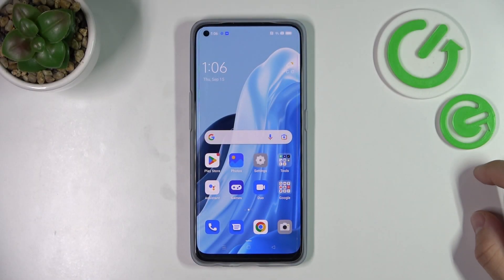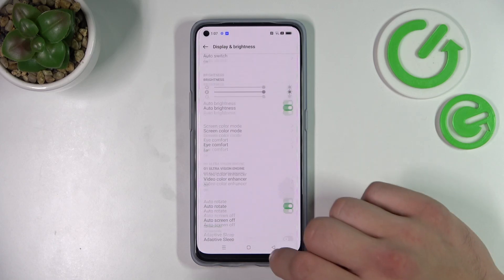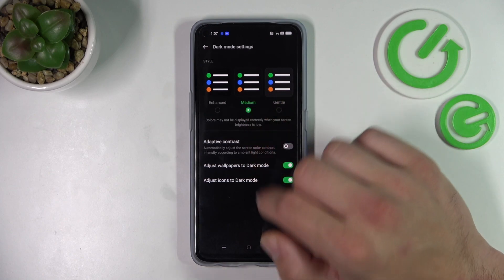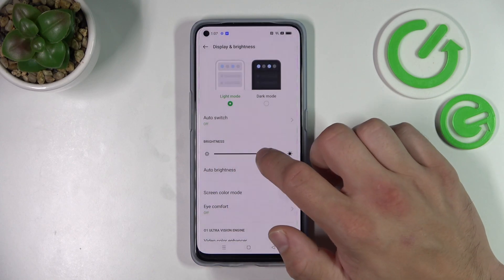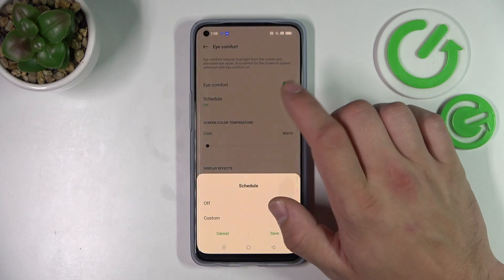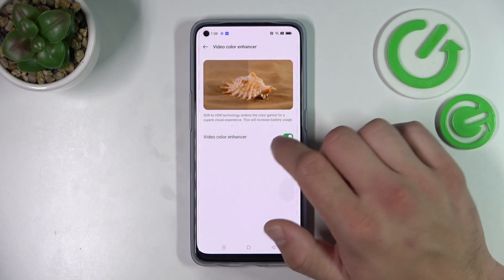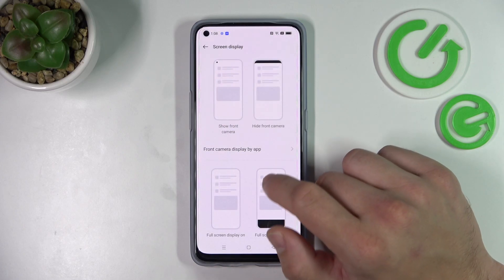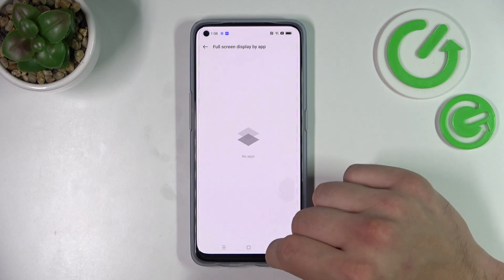OPPO Find X5 Lite - How to Find & Manage Display Settings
Wondering how to locate display settings on OPPO Find X5 Lite? Come along with the video guide, where we teach you how to locate display settings on OPPO Find X5 Lite. If you want to easily customize display settings on the presented model of OPPO, follow the enclosed instructions and check out how to find and manage display settings on OPPO Find X5 Lite. Let’s use the enclosed tutorial and adjust display settings successfully. Visit our HardReset.info YT channel and discover many useful tutorials for OPPO Find X5 Lite.

How to find display settings on OPPO Find X5 Lite? How to manage display settings on OPPO Find X5 Lite? How to customize display settings on OPPO Find X5 Lite? How to open display settings on OPPO Find X5 Lite?